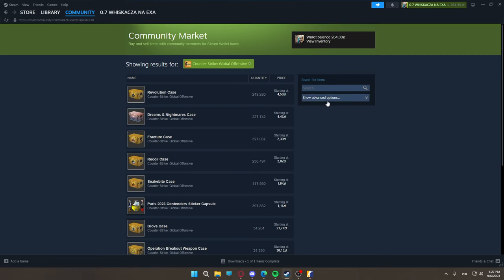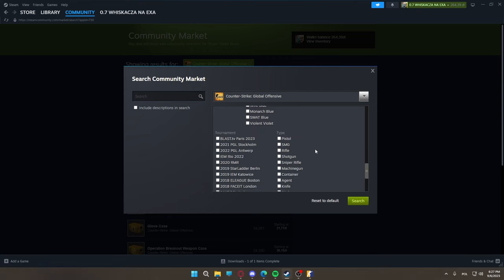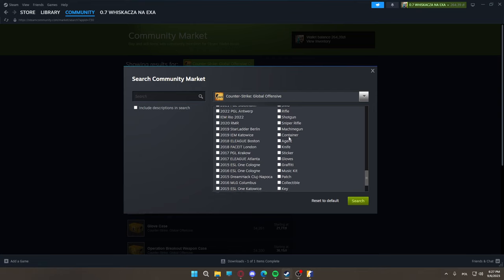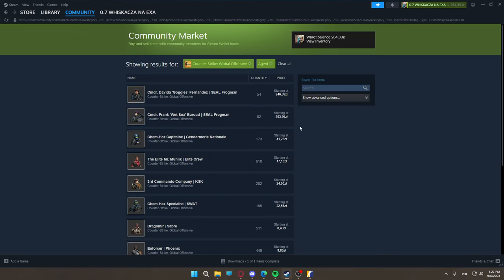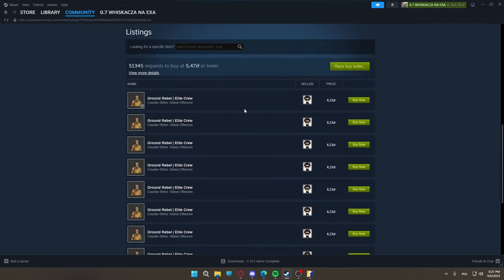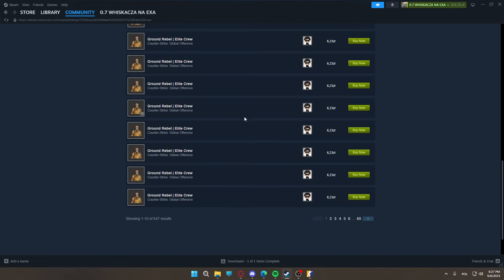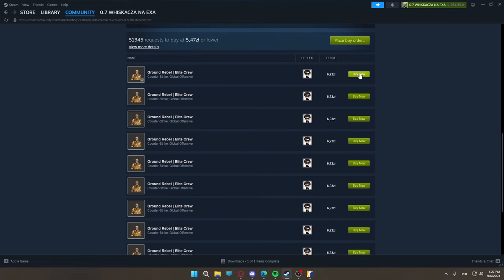How to Buy Agent Skins in CS2 - Easy Tutorials for Counter-Strike 2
Learn how to buy agent skins effortlessly in Counter-Strike 2 with our easy tutorial. Customize your operatives and showcase your unique flair on the battlefield. Watch now to upgrade your CS2 agent's look!

On my channel you will find other tutorial videos for Counter-Strike 2, so if you are still looking for some help, then play the CS2 - Counter-Strike 2 playlist or use the search engine on my channel.